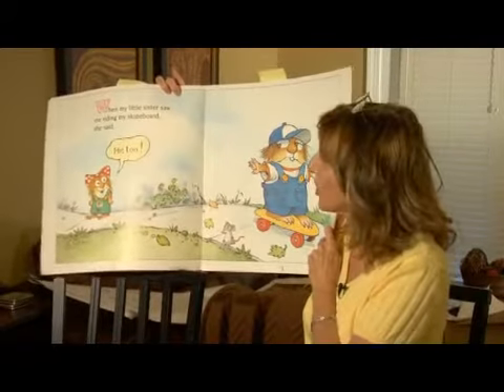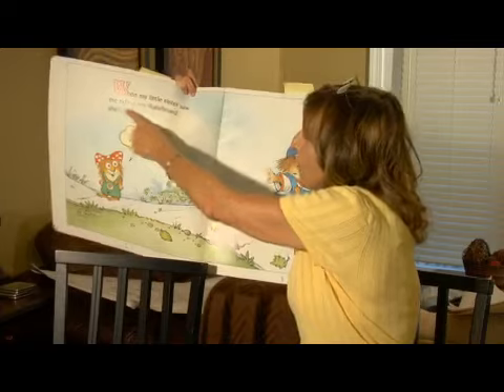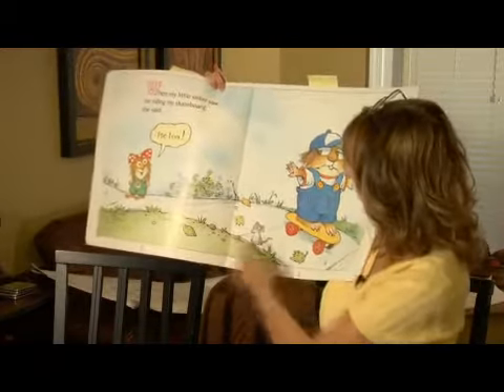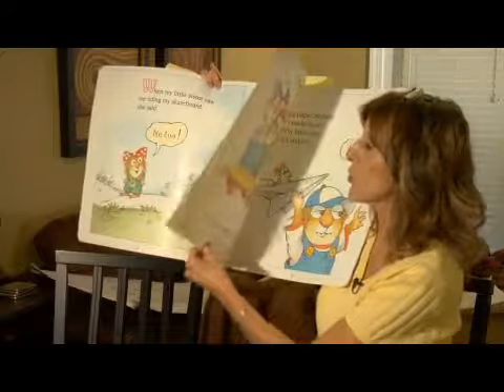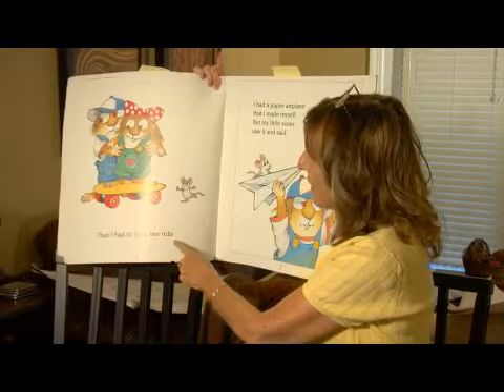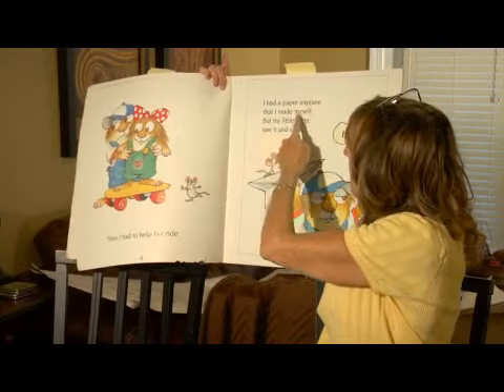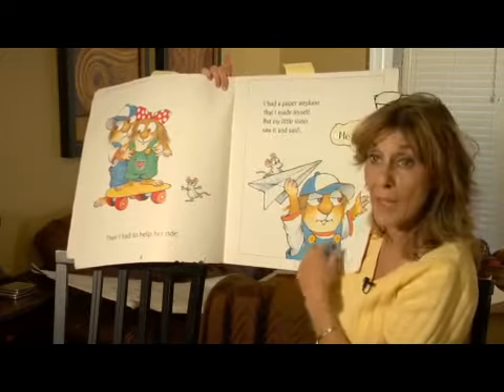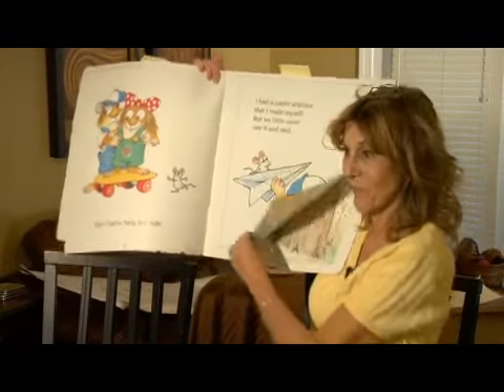Turning the Pages on Reading Aloud to Kids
Turning the Pages on Reading Aloud to Kids. Part of the series: How to Teach a Child by Reading Aloud. Expert teacher shows the correct way to read a book aloud by turning the pages and wondering out what happens next; learn more reading tips in this free child-development video.